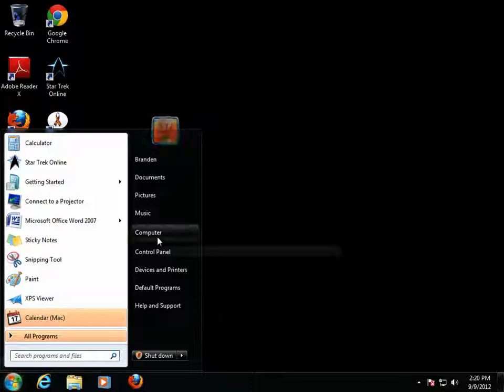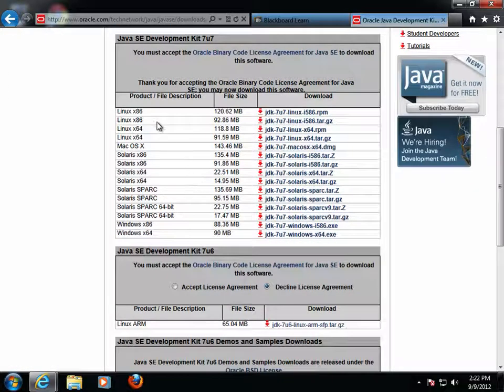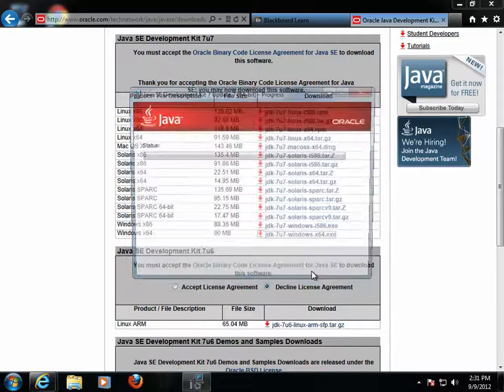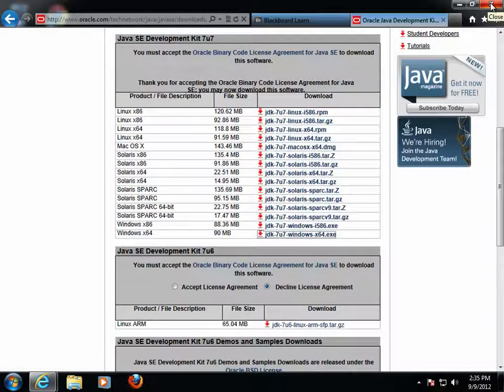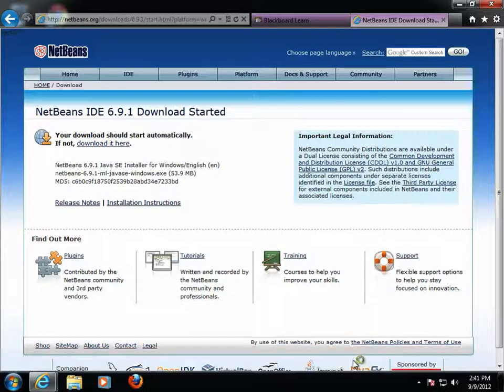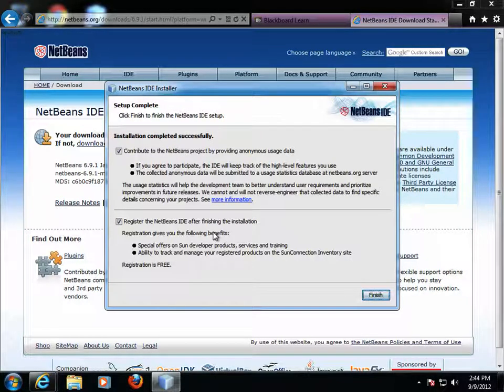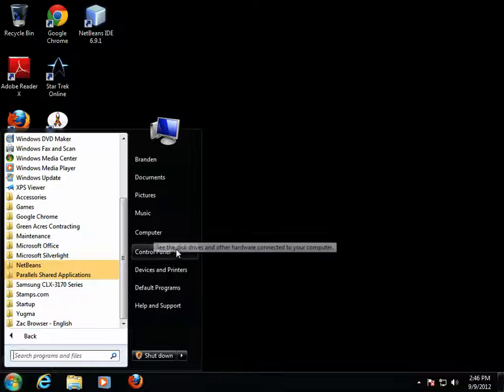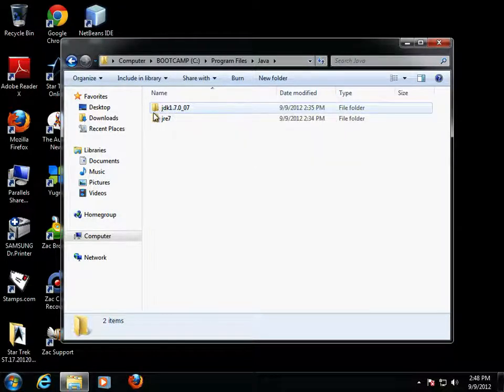Installing Netbeans and JDK